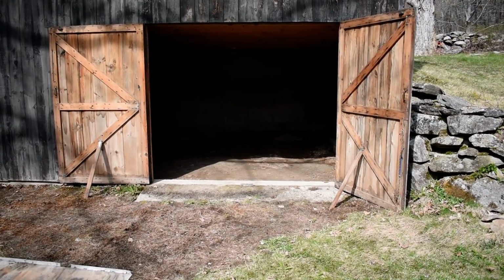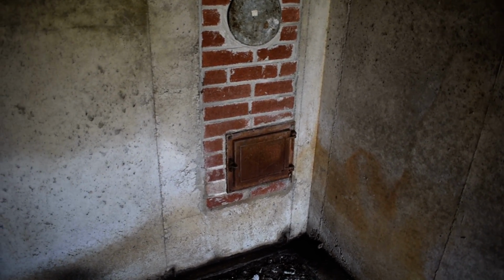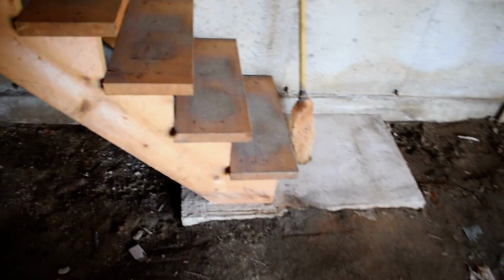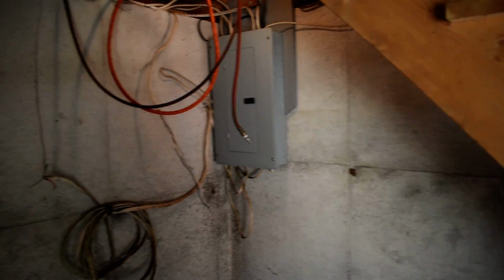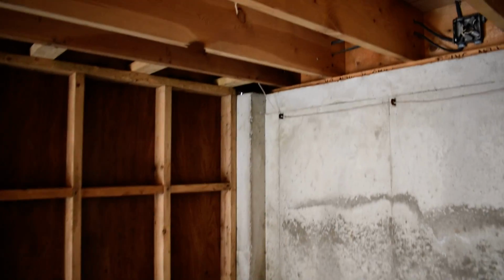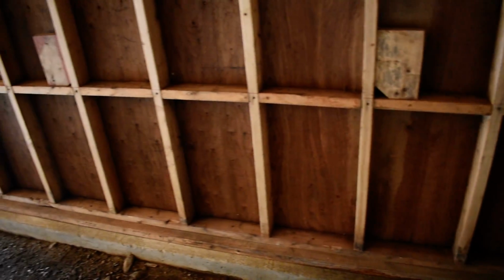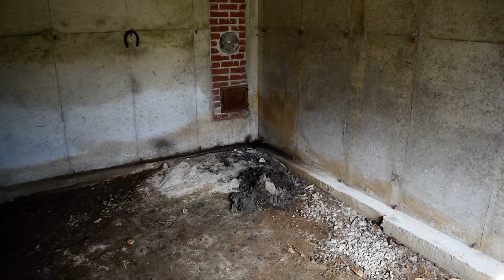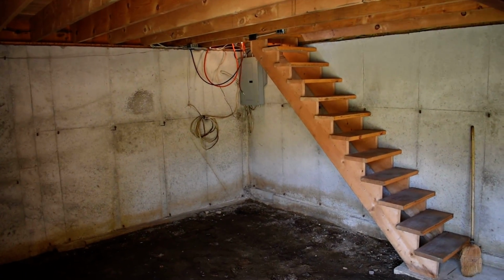Shop Basement Floor Prep